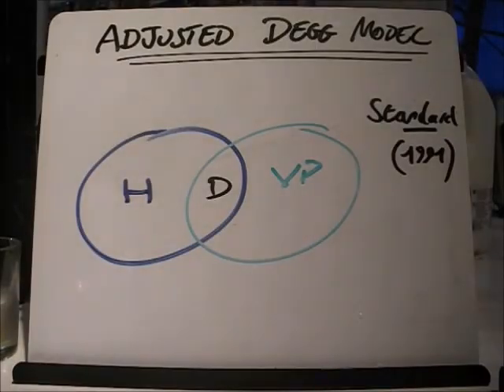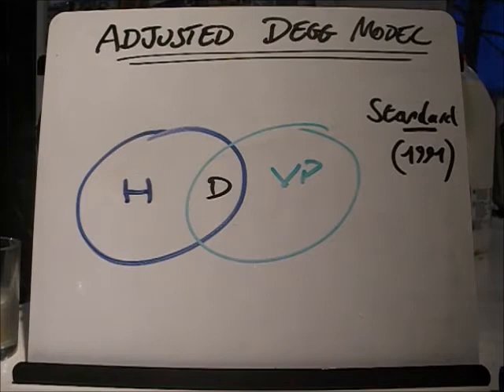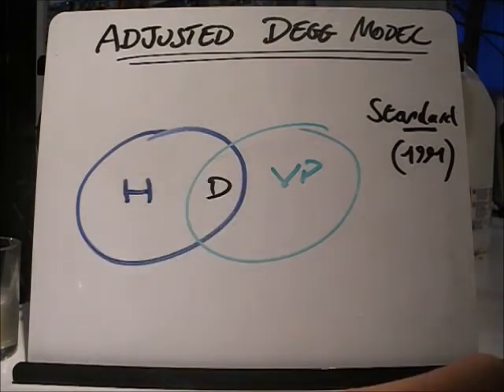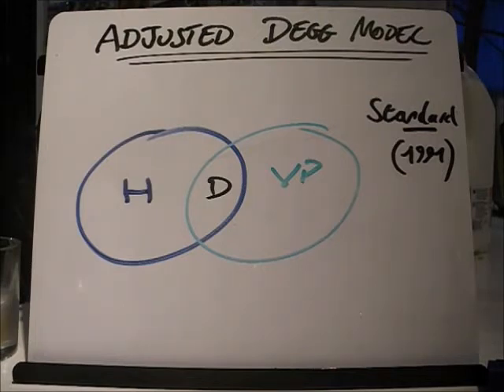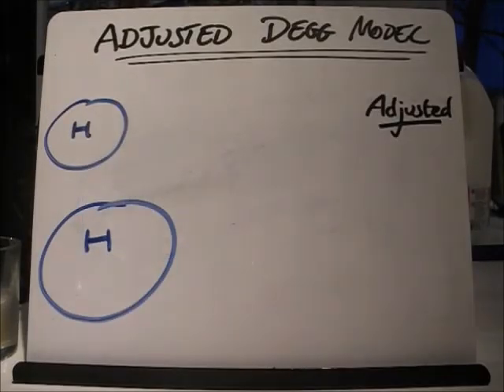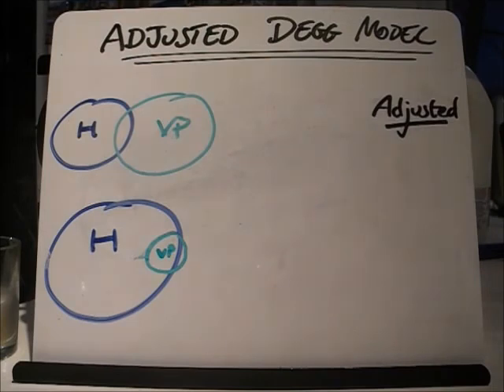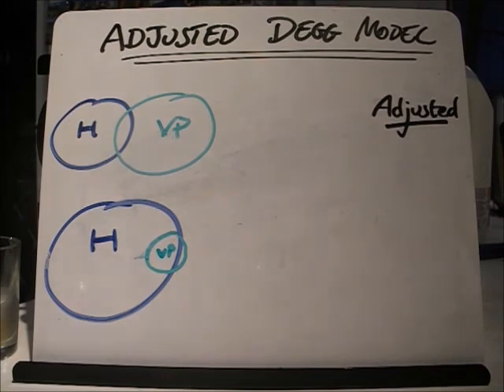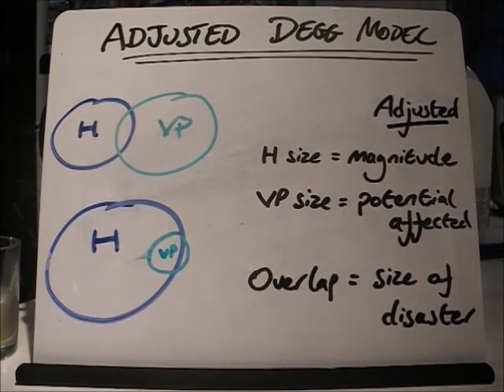15 Adjusted Degg Model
CORRECTION: Degg's model is 1992. Apologies.

A technique video examining how the Degg Model can be adjusted from its original purpose to a new one, that of comparing disasters.

Taught by Eddie C. Adams